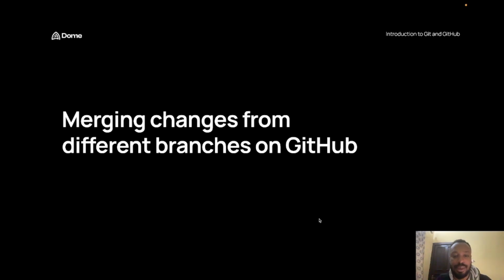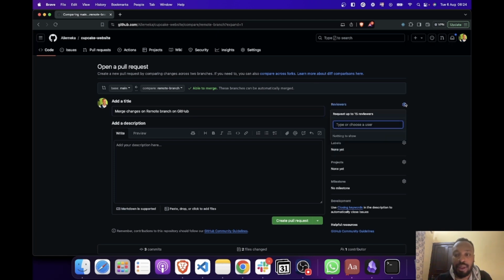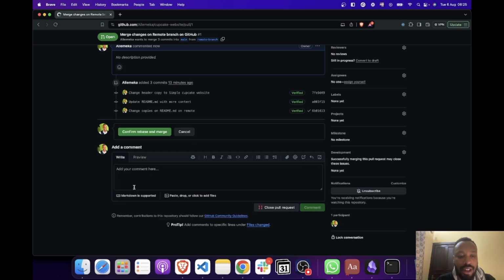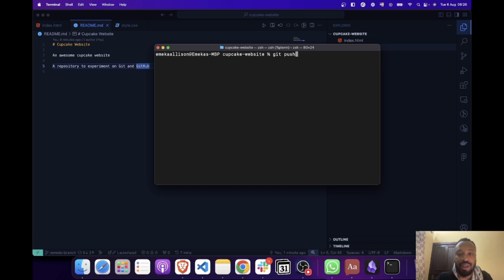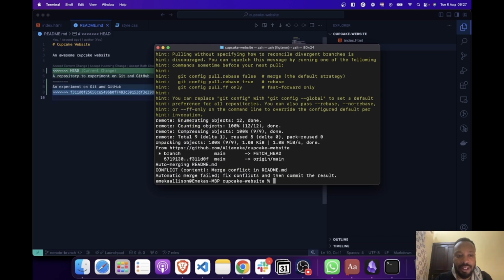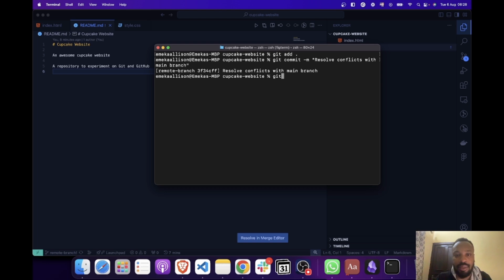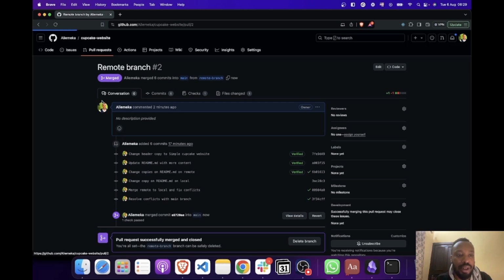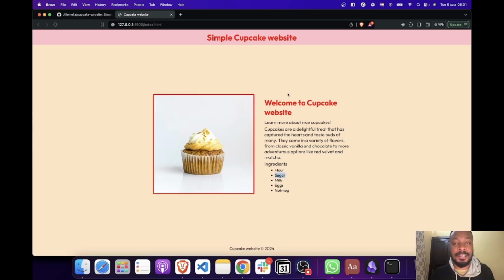Merging changes from different branches on GitHub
This lesson explores how to merge branches on GitHub using pull requests.